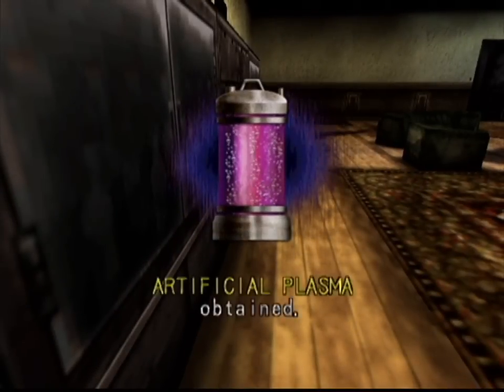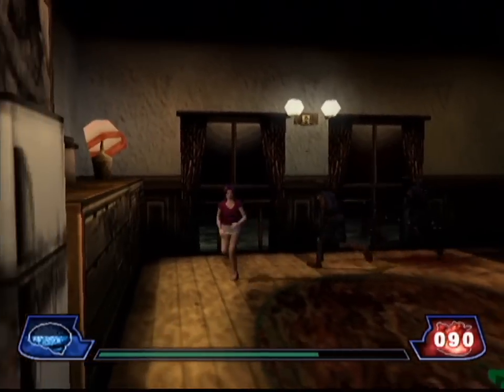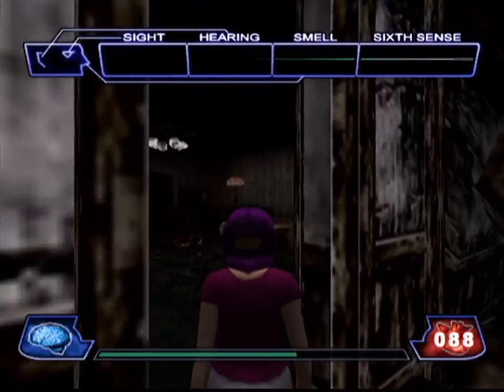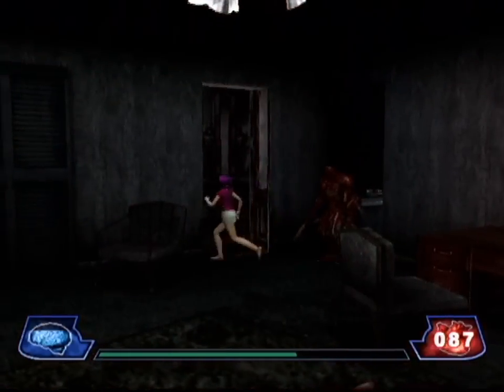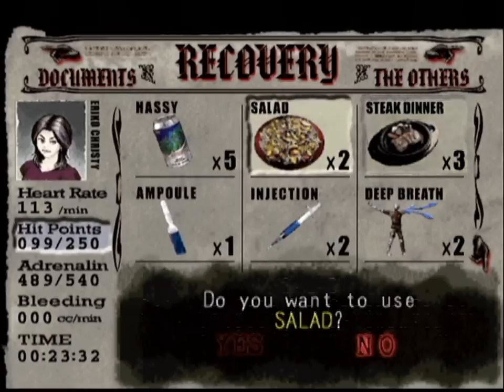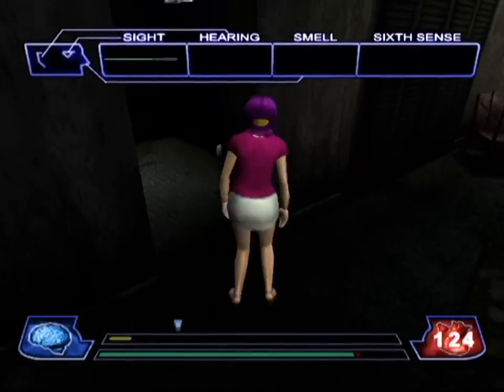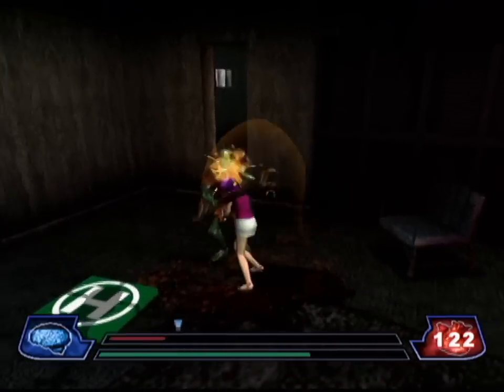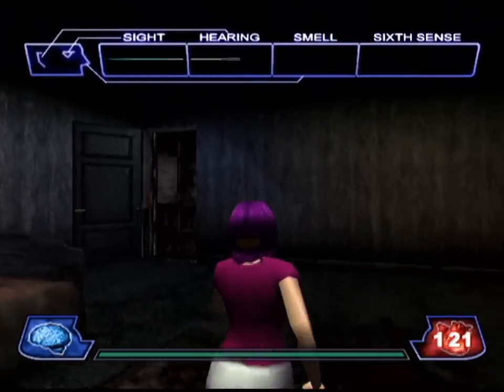Let's Play ILLBLEED Part 3B - Hotel Minnesota